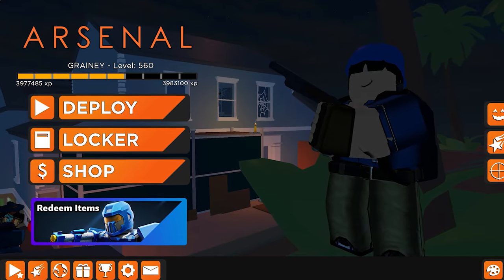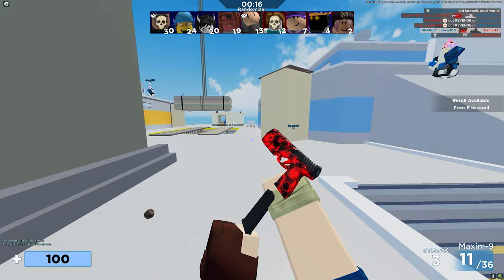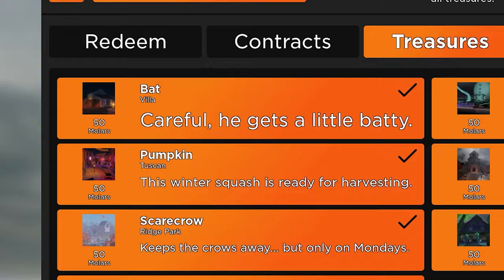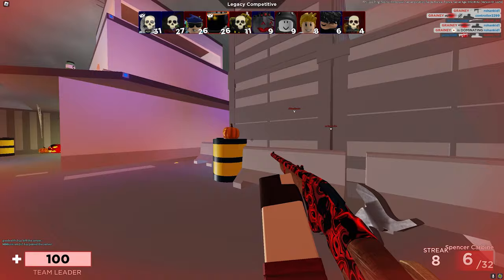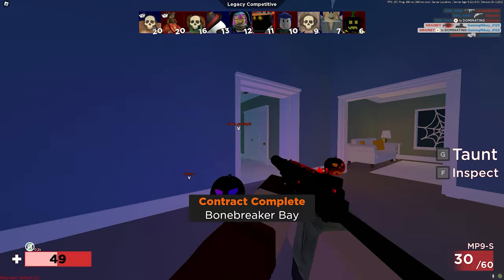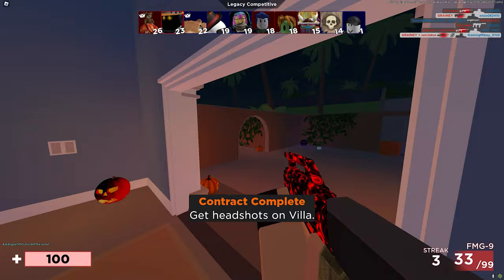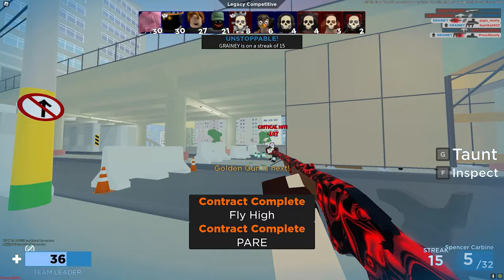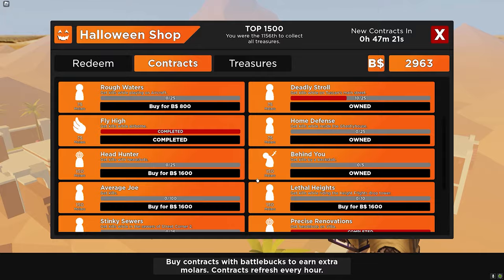How to get MOLARS FAST.. (Roblox Arsenal)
┌ 💎 ▪️ Information ▪️ 💎 ┐
├ 👍 Credits ▪️  NONE
├ 💎 ▪️ Information ▪️ 💎 ┘
┌ 📋 ▪️ Editing Info ▪️ 📋 ┐
├ 🎥 Video Editor ▪️ Adobe Premiere Pro 2021
├ 🖥️ Thumbnail Program ▪️ Photoshop 2021
├ 🔴 Recording Software ▪️ NVIDIA Shadowplay
└ 📋 ▪️ Editing Info ▪️ 📋 ┘

 / graineydev
└ 🌐 ▪️ Socials ▪️ 🌐 ┘
┌ ⏱️ ▪️ Timestamps ▪️ ⏱️ ┐
├                                    NONE!